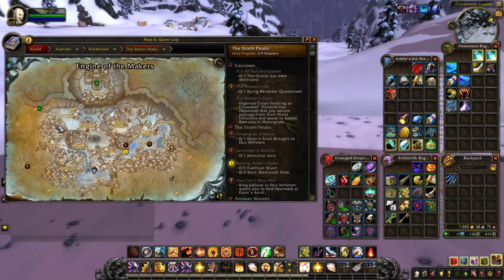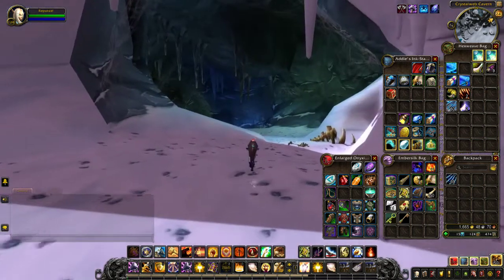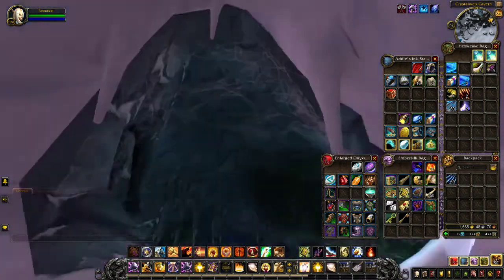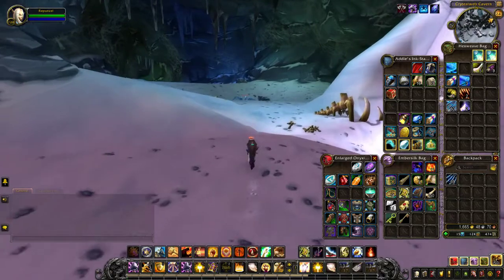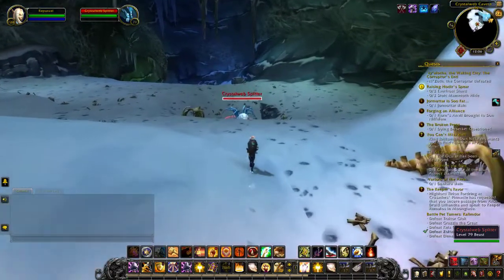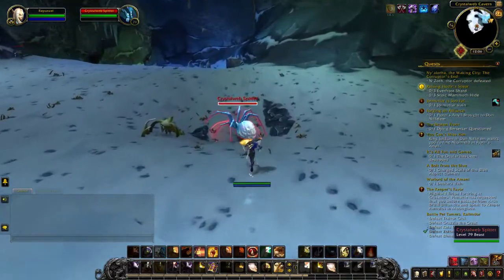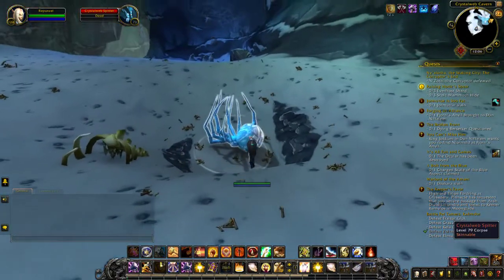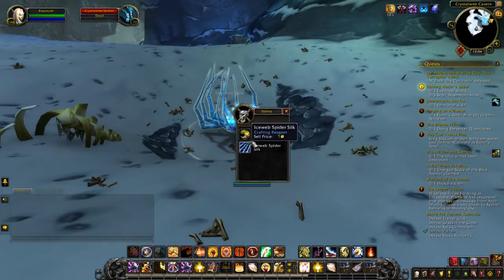How to Farm Iceweb Spider Silk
Hey guys,This is my video on How to Farm Iceweb Spider Silk. Hope it helps!